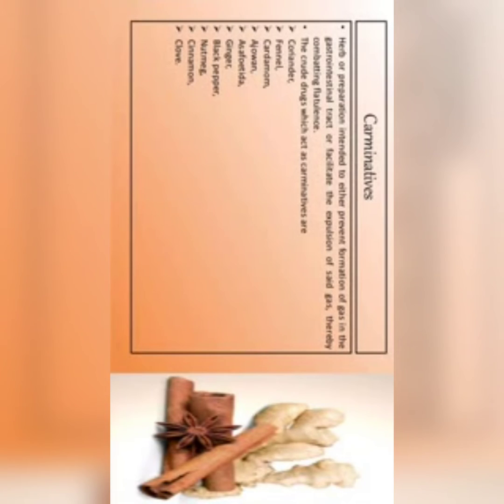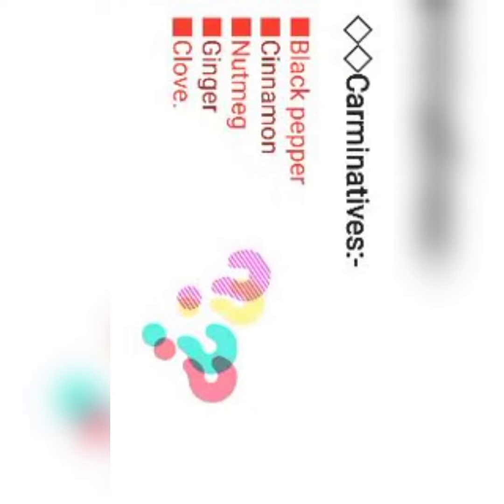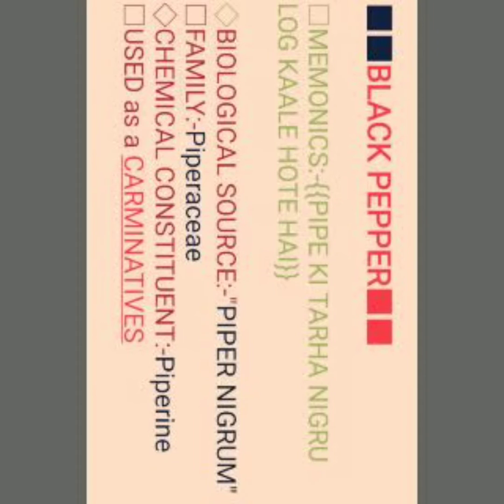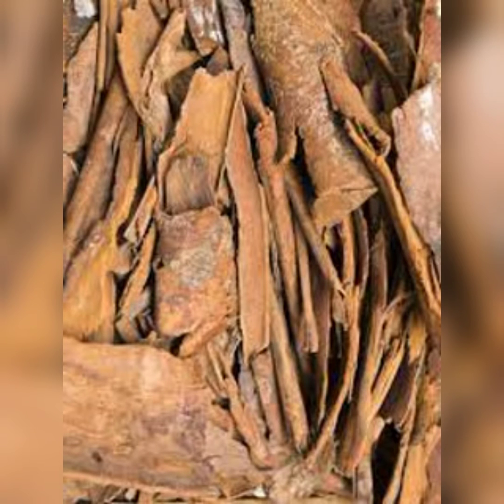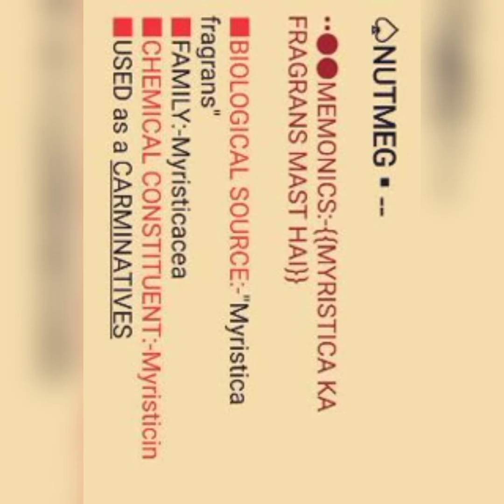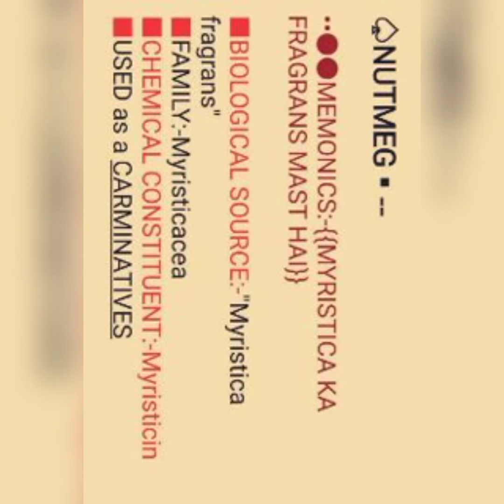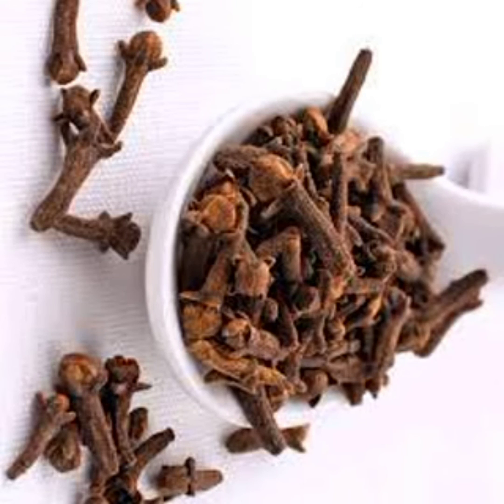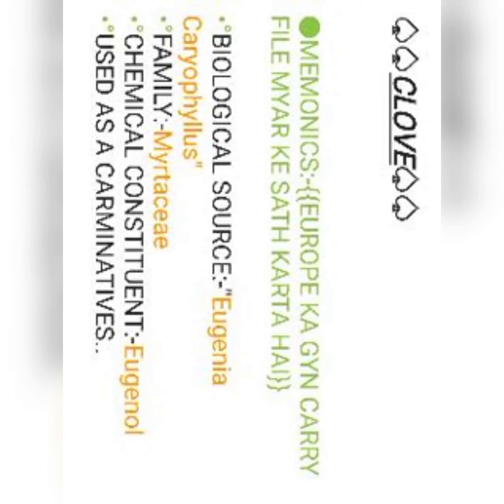CARMINATIVE DRUGS 📑(PART 02)||MNEMONICS TO REMEMBER DRUGS 😍||medical students💊